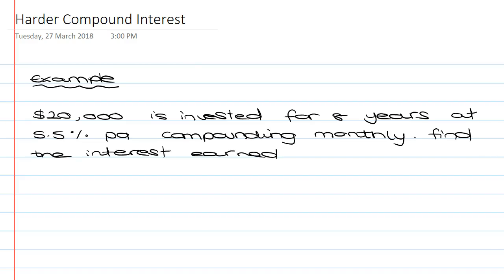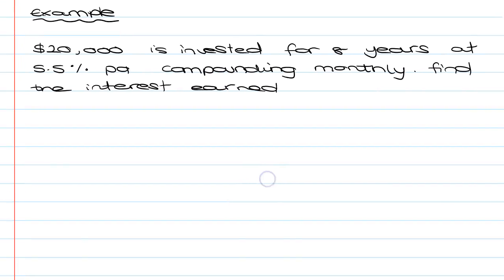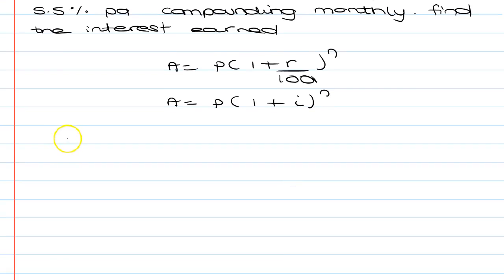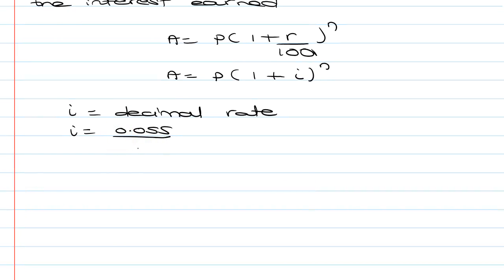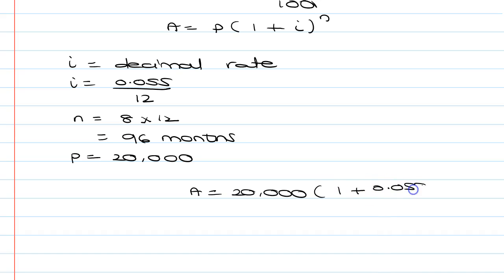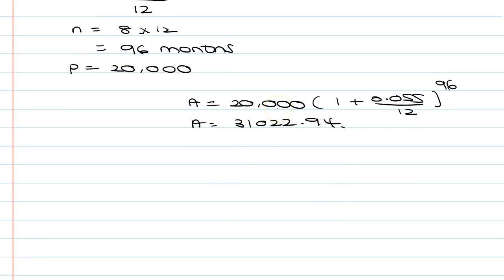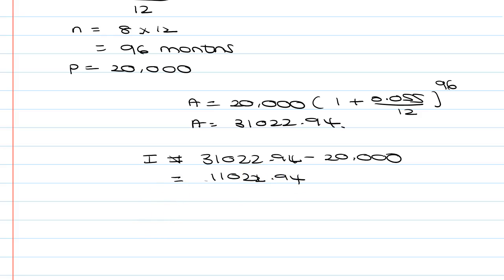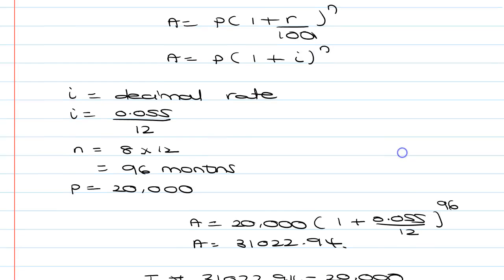Harder compound interest